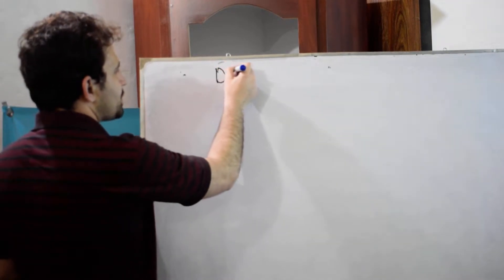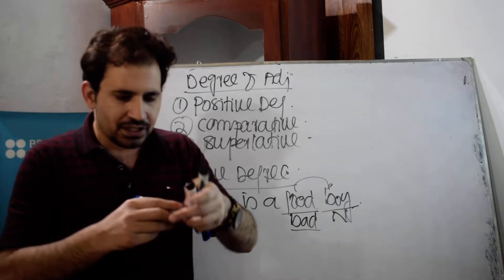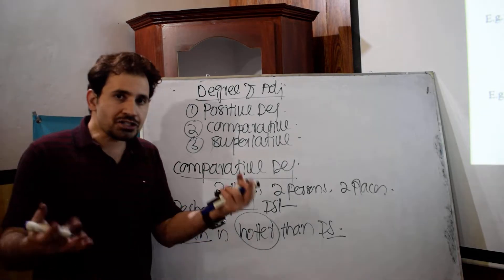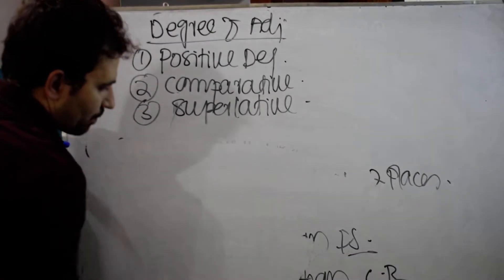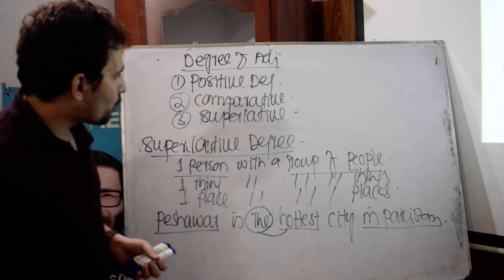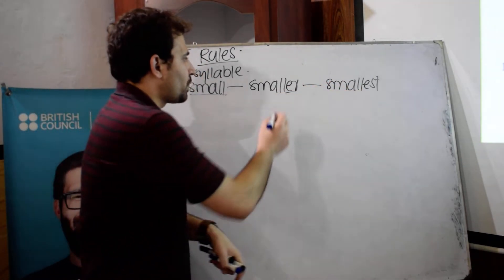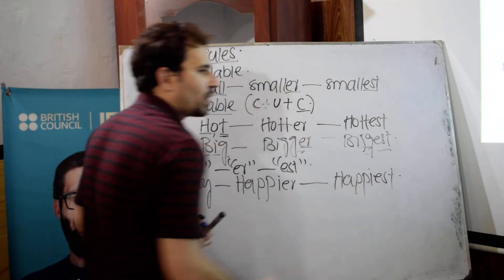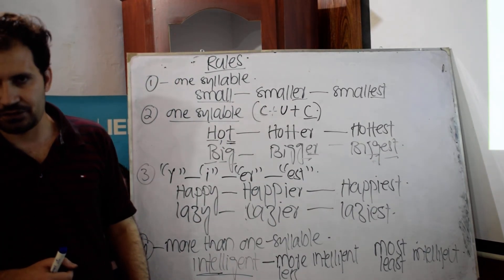Degrees of Adjectives with Rules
This video explains degrees of adjectives and its rules how to change from positive to comparative and superlative in easy and detailed way.